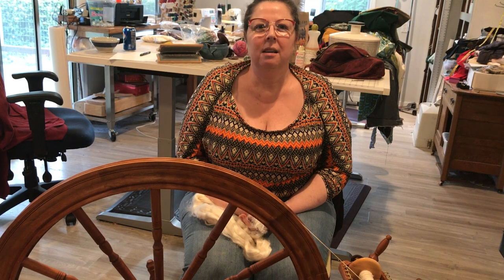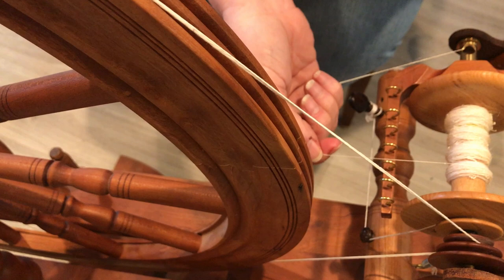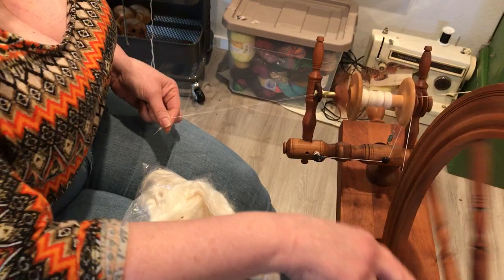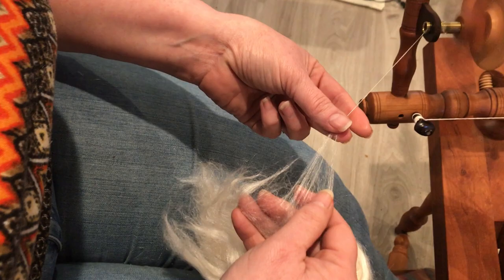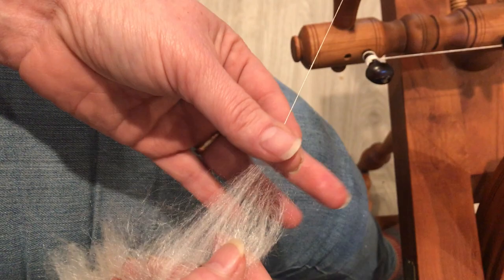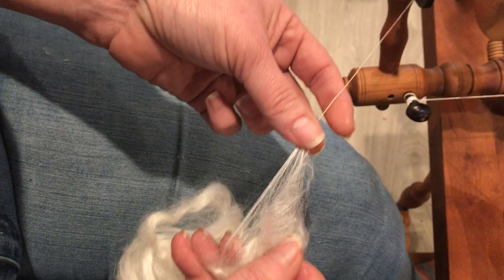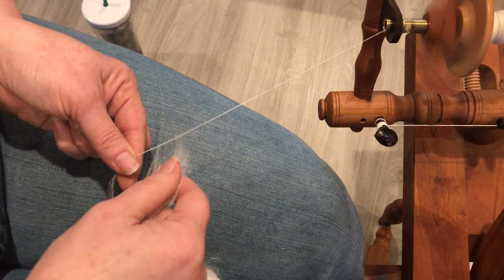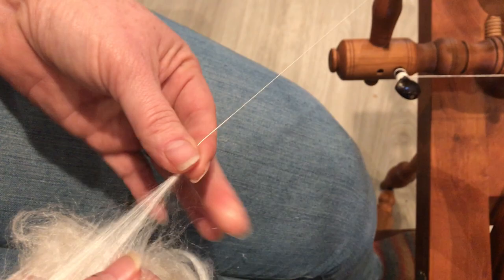Spinning Silk Demo Moira Ramsay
Spinning silk on a saxony (sleeping beauty style) spinning wheel